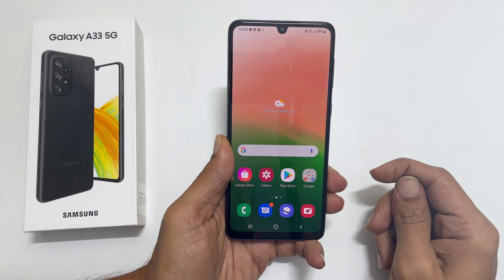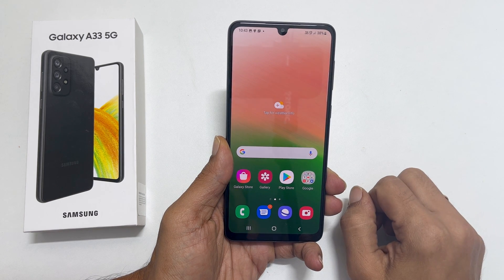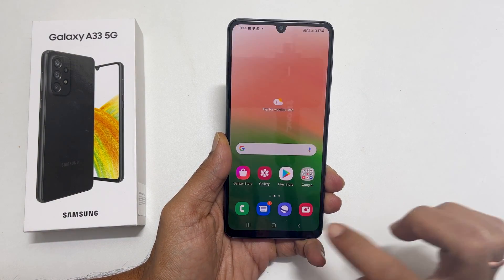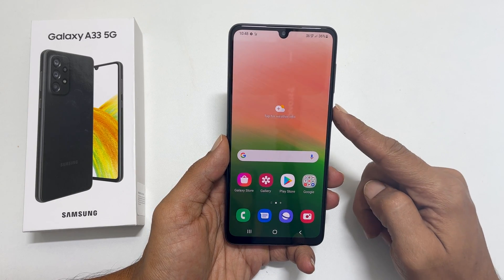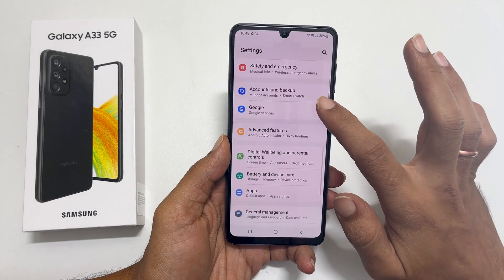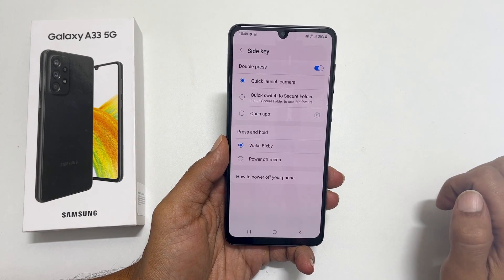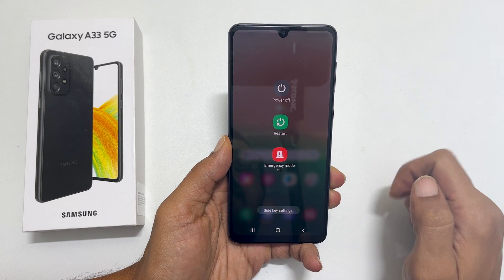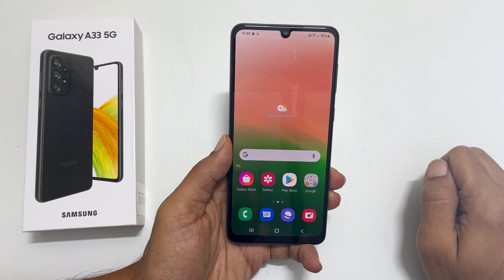Samsung Galaxy A33 5G: How to Power off - How to change Side key settings to Power menu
Video on how to turn off or shut down Samsung Galaxy A33 5G in three different ways.
*Timestamp*
Introduction: 0:00
Method 1: 0:16
Method 2: 0:34
Customise Side Key to Power Menu: 0:51